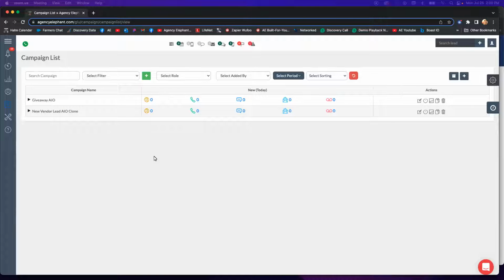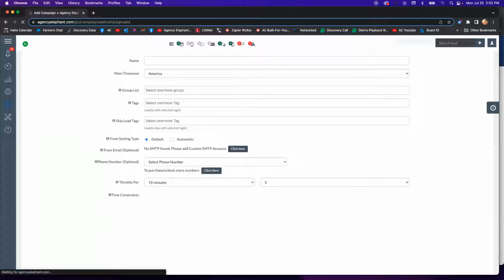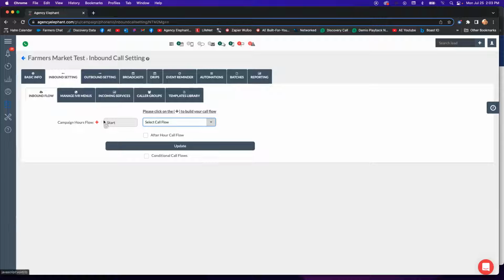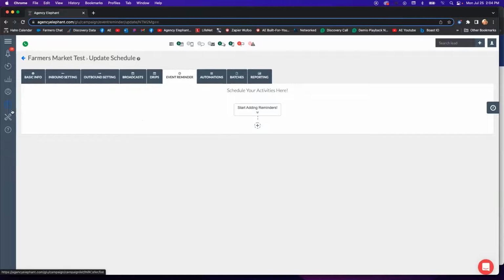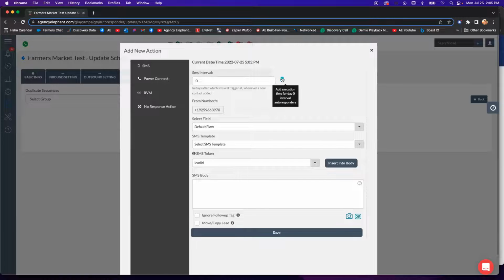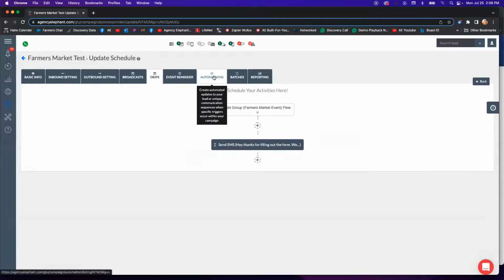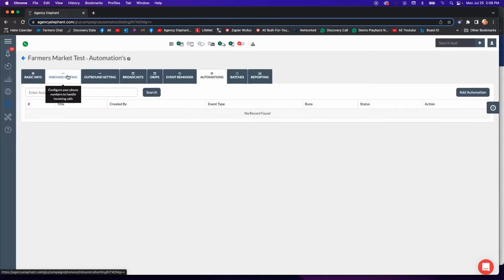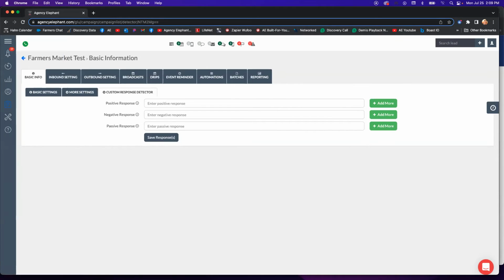Advanced Campaigns Settings & Setup